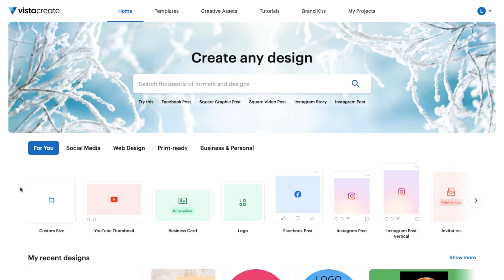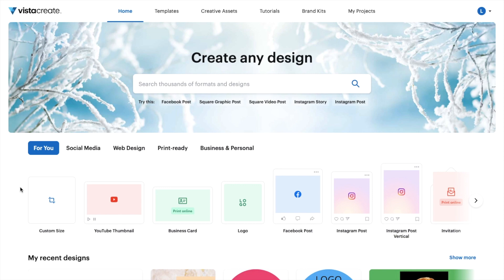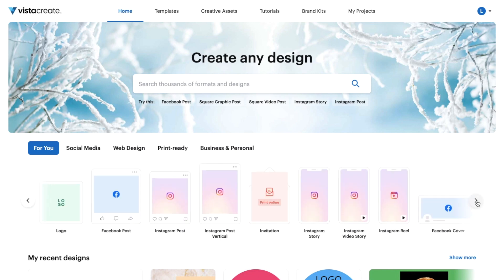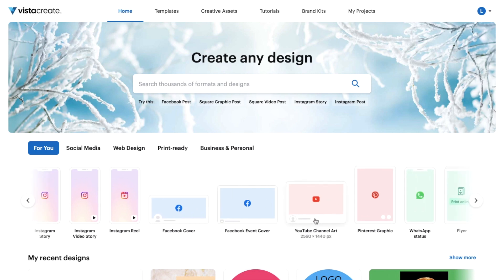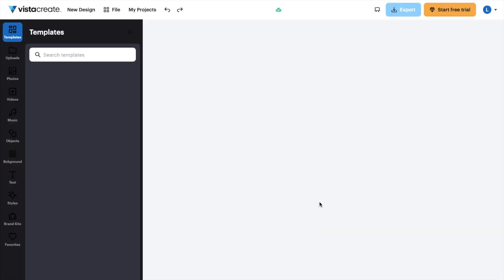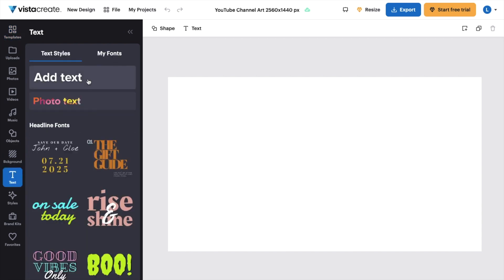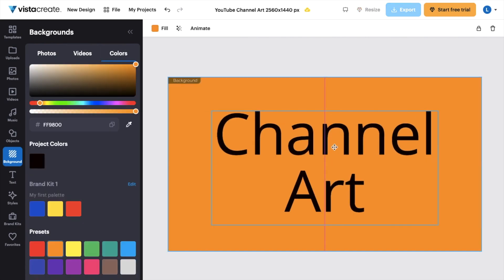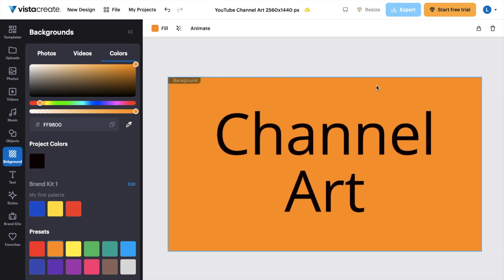How To Create YouTube Channel Art On VistaCreate | Step By Step Guide - VistaCreate Tutorial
Elevate your YouTube presence with VistaCreate's tutorial on designing compelling channel art. This guide enables you to create visually striking banners that reflect your channel's theme and personality. Learn to choose from an array of templates, customize with your branding elements, and integrate engaging visuals and text. VistaCreate's intuitive tools ensure your channel art captivates viewers, fostering brand recognition and enhancing your channel's aesthetic appeal, making a lasting impression.

Designing YouTube Channel Art with VistaCreate, Customizing Banners for YouTube Channels, Enhancing Brand Identity with Channel Art, VistaCreate Guide to Captivating Channel Banners, Creating Visually Striking YouTube Headers